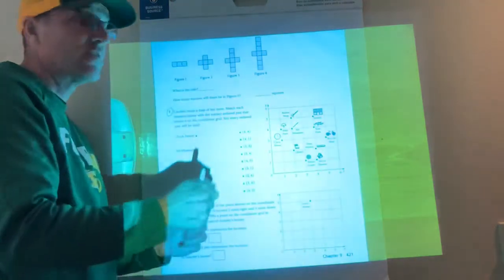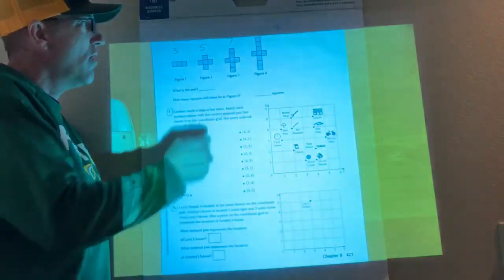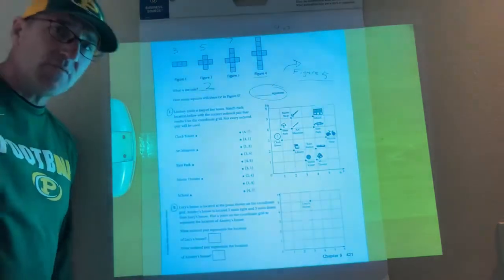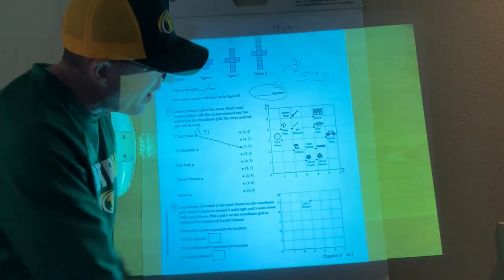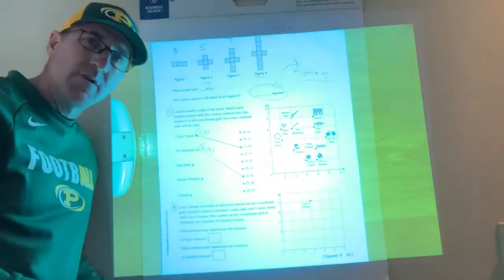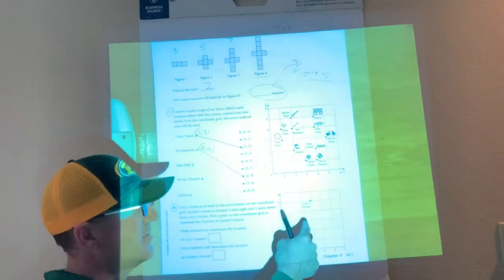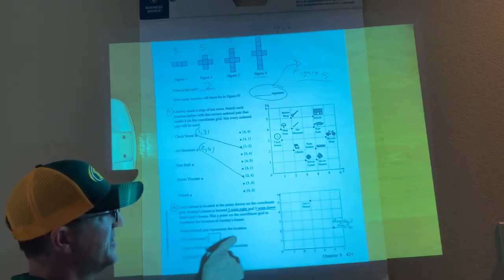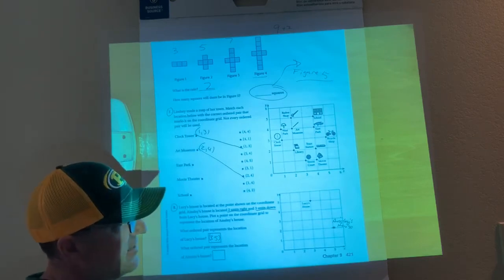Chapter 9 test review 3